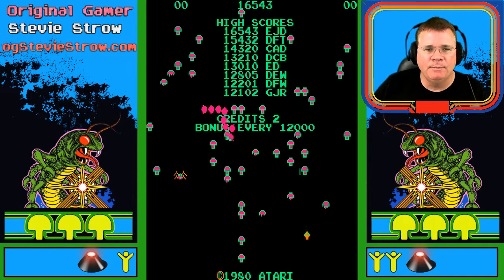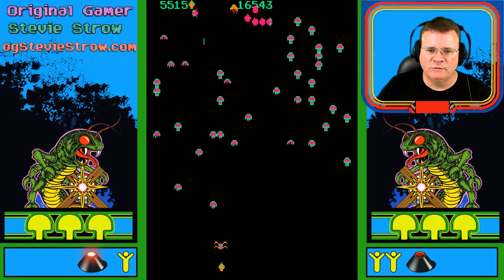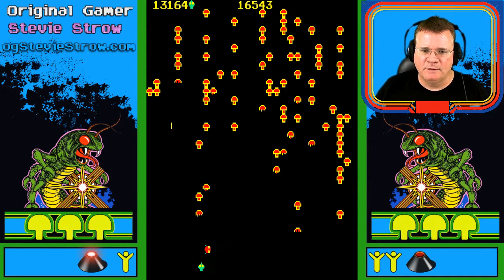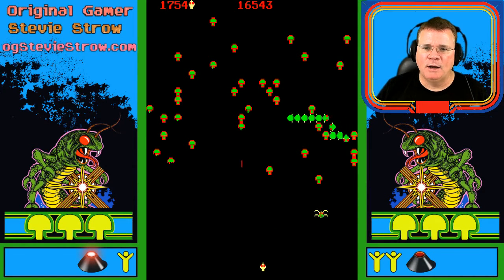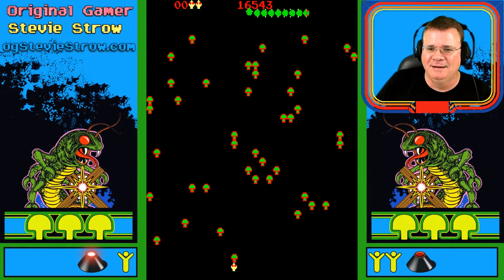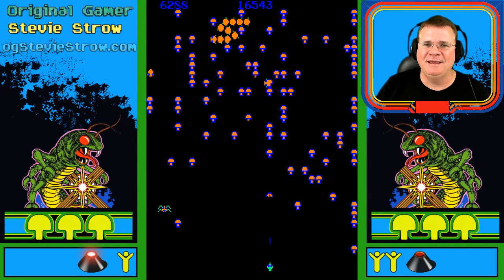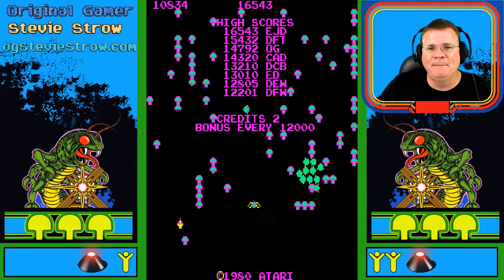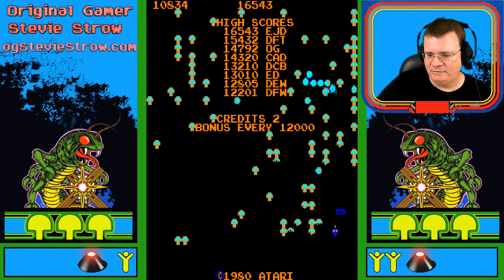Atari Centipede arcade game from 1981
Atari's Centipede from 1981 is a game that inspired a generation, it was very challenging and extremely fun to play, as you'll see here.

The color, graphics, sound effects, game design and challenging game play make this game as fun and rewarding today as it was over 35 years ago!

Leave a comment telling us what you thought, and please share our channel and videos with your friends.

Steam: StevieStrow
Xbox Live: ogStevieStrow